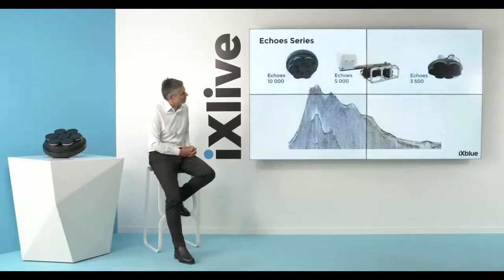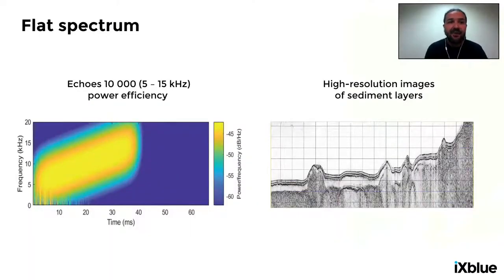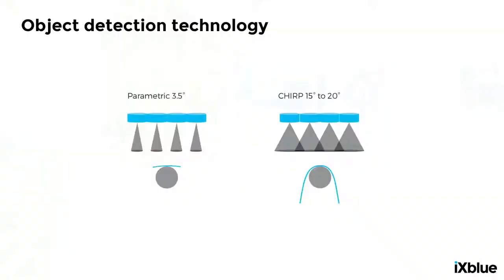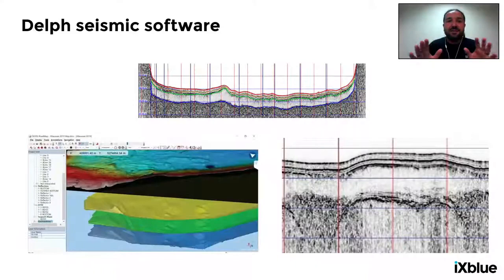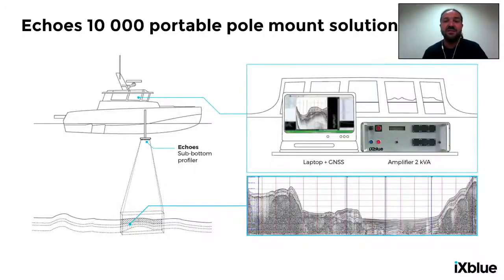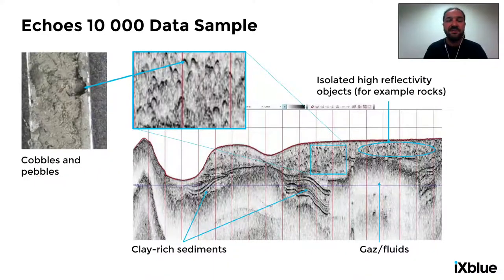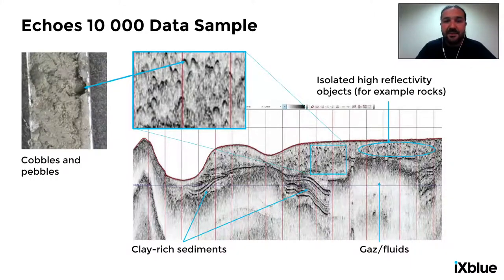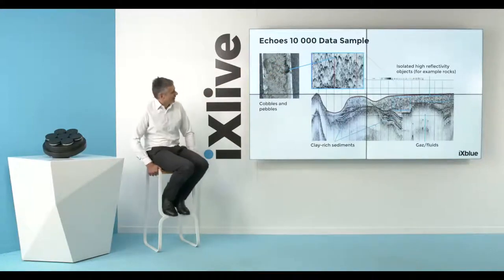Echoes Series How to optimize sub bottom profiling data | XL Live | Exail